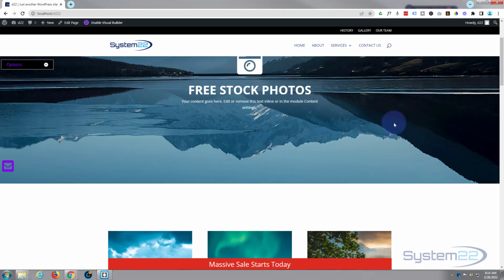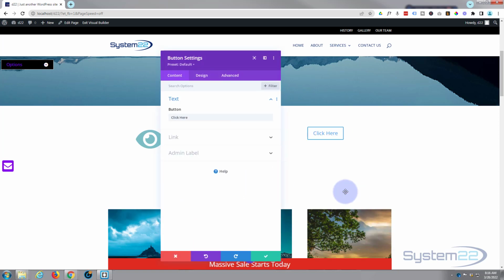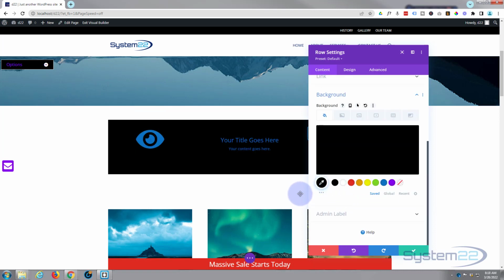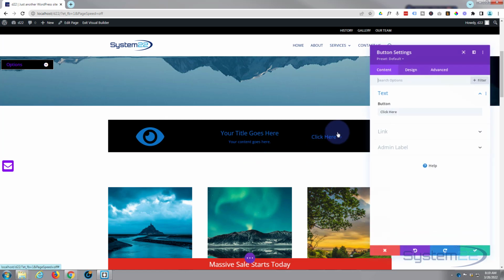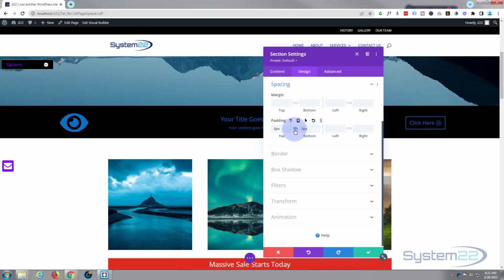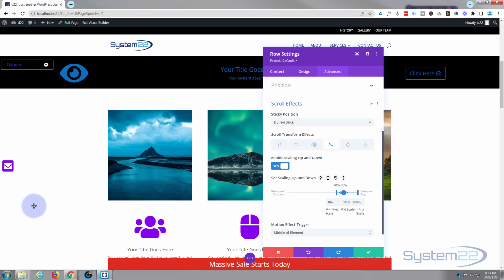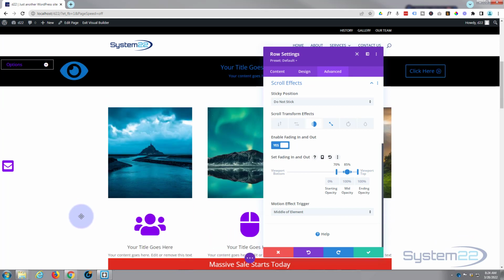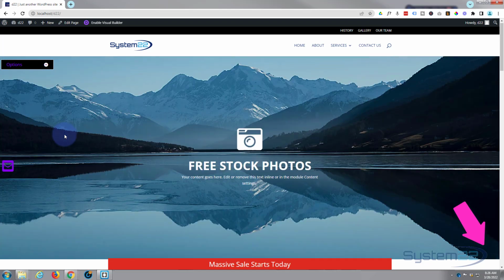Divi Theme Sticky Hidden Section On Scroll 👍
Divi Theme create a hidden section that fades in and sticks to the top of the page when you scroll up. Today we will be demonstrating how to use the Divi Themes' inbuild scroll feature to build a simple section that will faxd in and grow as you scroll up the page. When it reaches the top it will stick just under the menu allowing users to read and click on it. When you scroll back down the page, it will disappear again.
So, follow along with the video and see how to create a hidden section that fades in and sticks to the top of the page when you scroll up using the Divi theme.

v=ZAO2MH0dQtk&list=PLqabIl8dx2wo8rcs-fkk5tnBDyHthjiLw

v=rNhjGUsnC3E&list=PLqabIl8dx2wq6ySkW_gPjiPrufojD4la9

SOCIAL MEDIA
Follow what I'm doing on: